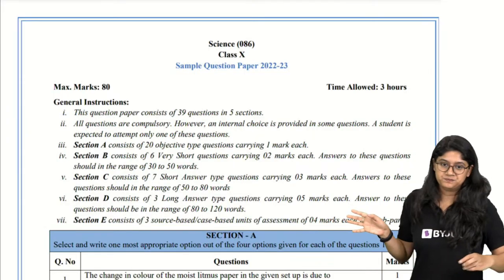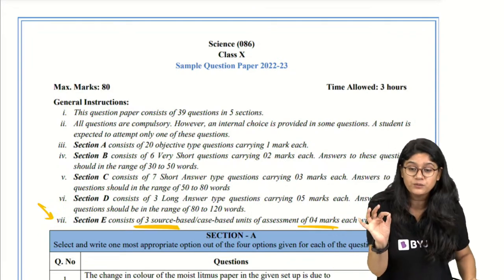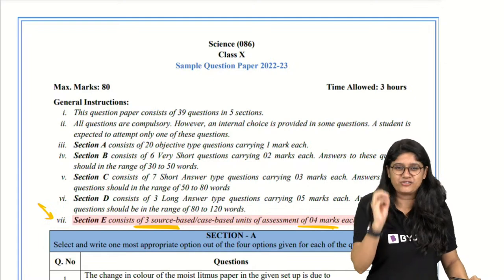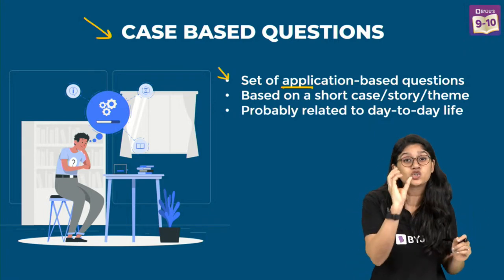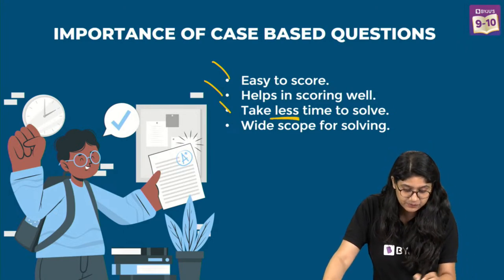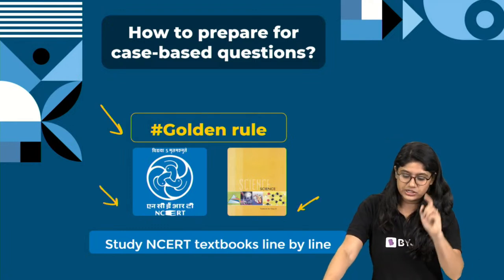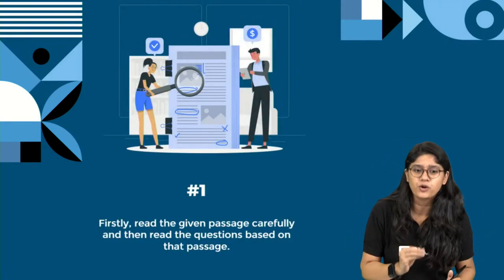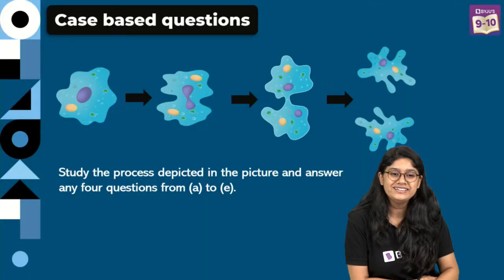CBSE Class 10 Science (Biology) Case-Based Questions | Class 10 Board Exams | BYJU'S Class 10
Hello Kids!!!..

On popular demand, we are coming LIVE on the 13th of November at 12:30 PM with a session on "90 Days RoadMap to score 95% in Boards 2023” with  Arshdeep Ma'am & Kriti Ma'am.

Hey Achievers!
Finding it challenging to solve case-based questions in Biology?
Here we are with the easiest ways to solve case-based questions in grades 9 and 10.
In today’s session, Ankita ma’am will teach you how to solve case-based questions in Biology.
We at BYJU'S always strive to give you the best, Add this video to your study plans to understand the concepts better.

💸 Cash Rewards
🏆 Be an All-India Rank

00:00 CBSE Class 10 Science (Biology) Case-Based Questionsed document
3:17 ANTHE - Aakash National Talent Hunt Exam
3:50 About Telegram
4:04 General Instructions
5:45 Case Based Questions
6:53 Importance of Case Based Questions
7:36 How to prepare for case-based questions?
9:19 Let’s look at some examples
10:24 1st Question
10:50 2nd Question
12:54 3rd Question
14:39 4th Question
17:08 5th Question
20:10 BYJU’S Parent Club
20:55 Let’s look at the Previous year paper - Case Based Questions
25:53 Homework Question
27:01 BYJU’S Spoken English Classes
28:23 Subscribe BYJU’S Channels